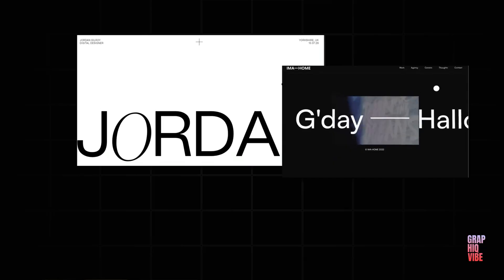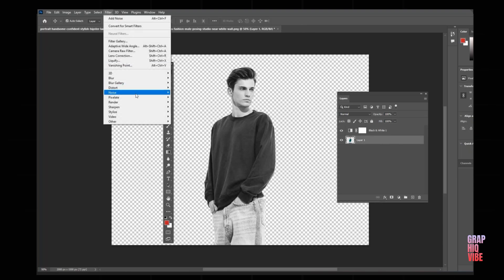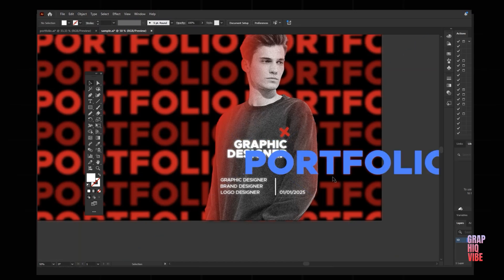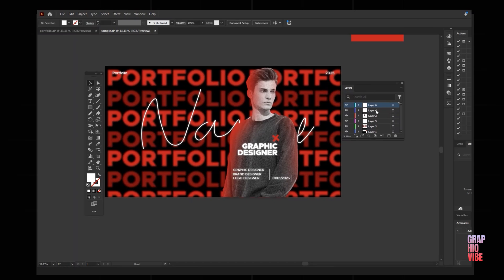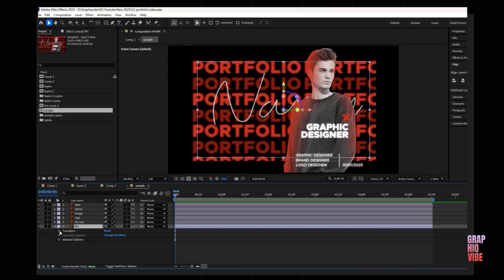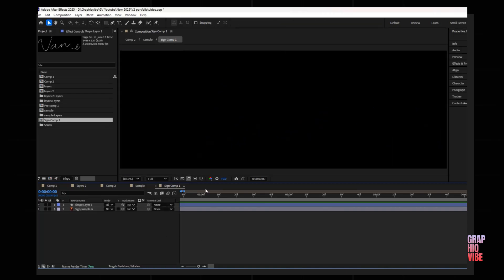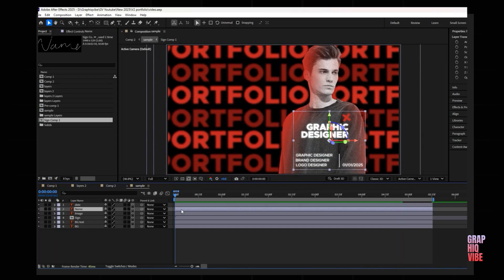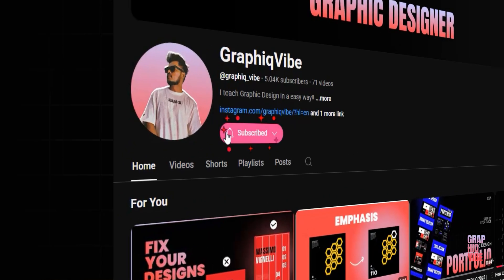How To Animate Your Portfolio!! (for Beginners)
🎨 Animate Your Portfolio | Easy Step-by-Step Guide (After Effects, Illustrator & Photoshop) 🚀

Ready to level up your portfolio with stunning animations? In this easy step-by-step tutorial, you'll learn how to bring your creative work to life using Adobe After Effects, Illustrator, and Photoshop. Whether you're a designer, animator, or creative enthusiast, this guide will walk you through everything you need to know - from preparing your assets to adding smooth transitions and effects.

INTRO 0:00
Adobe Illustrator 0:19
Adobe Photoshop 01:19
Adobe After Effects 04:25

I am Prashanth, I have been a graphic designer for 3 years.
worked in agencies and did freelance projects. Learned a lot about Graphic Design and I am Still Learning. LET'S LEARN AND GROW TOGETHER😇🤝

You will find useful and informative Graphic Design content on this channel.